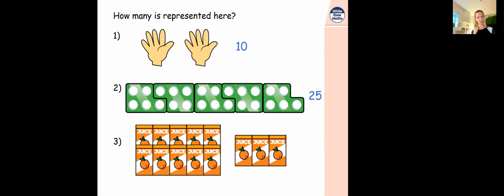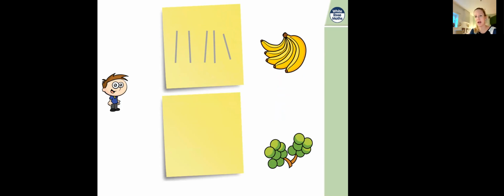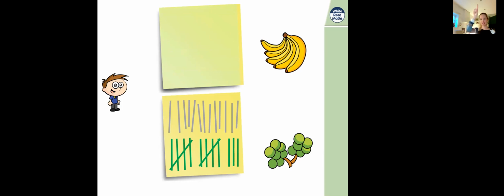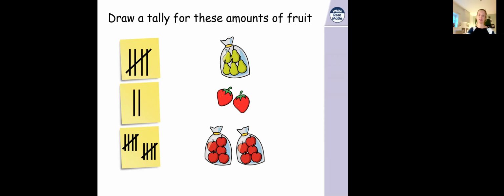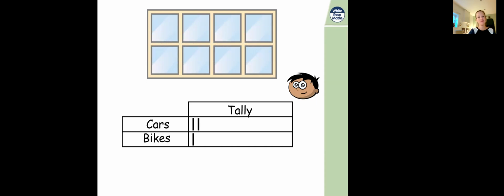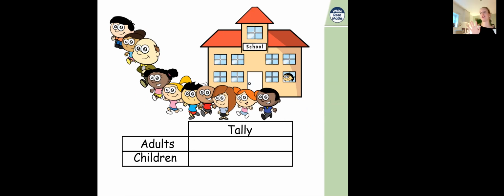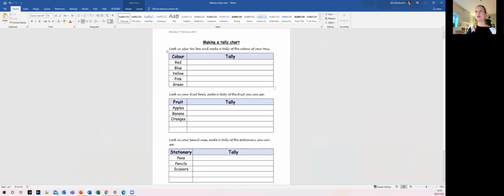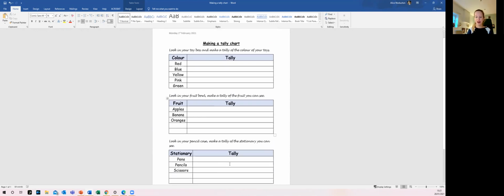Making Tally Charts 1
Monday 1st February 2021
Year 2
Learning how to make a tally chart with Mrs Warburton